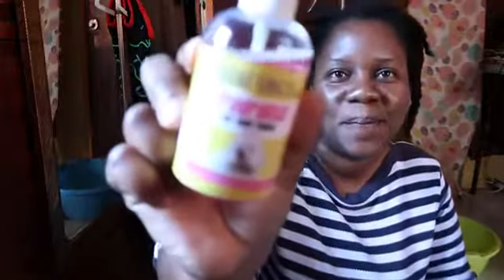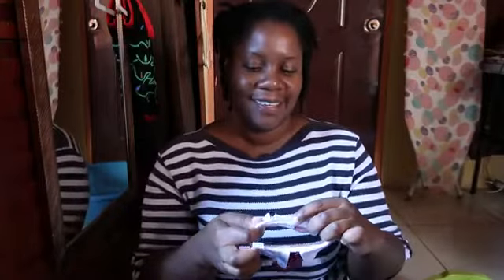CAT FIRST BATHE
In this video, Zumjay get a bathe for the FIRST TIME, it didnt go as planned.

My name is Zumja_y and I am a 4 yr old Jamaican Cat living in Jamaica, I am part feral and part home trained and when my mommy finish building her apartment, I will be a full house cat.
Come with me on my lifestyle journey while being part feral to eventually becoming a full bloom house cat.

CAMERA GEARS:

Canon G7 X Mark 11
Webcam C920
Alcatel Phone

Send me a mail : 34 Hinds Road,
                                Bendon District,
                                Kitson Town, St. Catherine,
                                Jamaica P.A.

Please don't forget to like, comment, share, subscribe and turn in the post notification (bell button beside the subscribe button) to be notified each & every time I upload a new video. Thank you so much for visiting my channel and until next time, Lataaa (Bye)!!